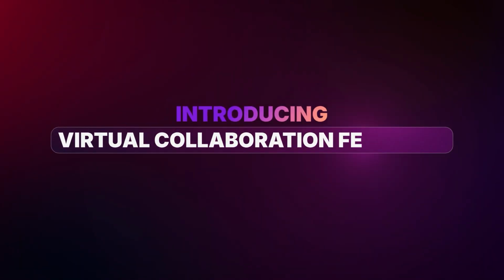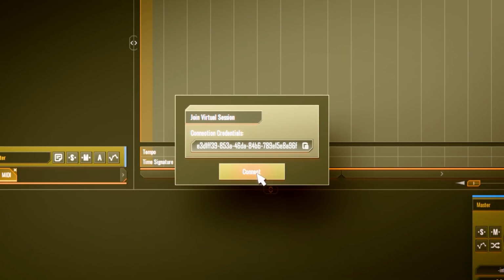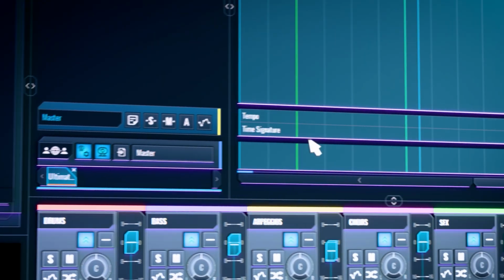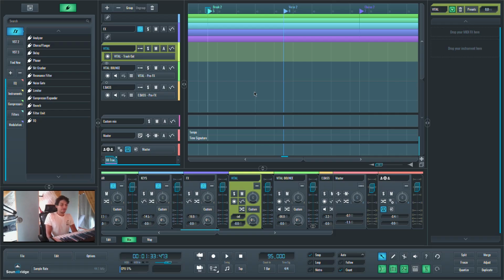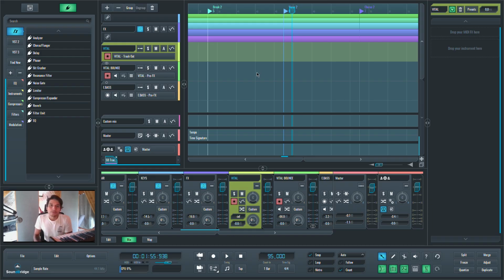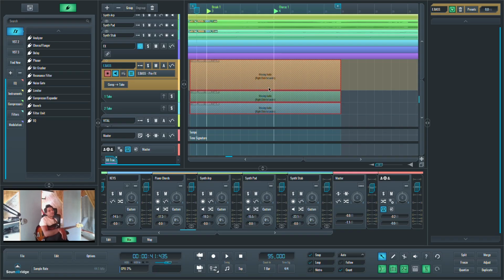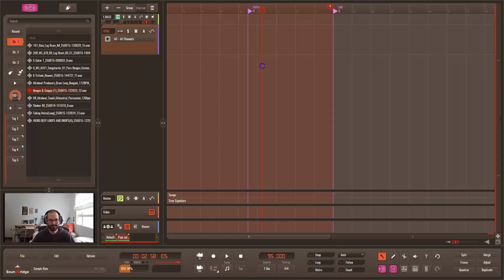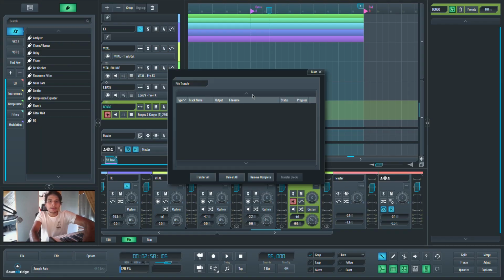Virtual Collaboration Tutorial: Recording MIDI, Audio and File Transfer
In this video, we’ll show you how to record and transfer performances using SoundBridge’s Virtual Collaboration feature.

You’ll learn how MIDI and audio recordings are handled between host and guest, how loop recording captures multiple takes, and how recorded material is automatically organized in the Sequencer. We’ll also explain how latency is managed during collaboration sessions and how to manually transfer clips between users.

Virtual Collaboration is a premium feature included in the Everything Bundle subscription. Free-tier users and lifetime license owners can add it as an additional subscription. Additionally, lifetime license owners can opt for a sovereign setup by hosting their own Linux + CoTURN instances for private, secure, and independent remote sessions.

Secure your creative future. Get started today.